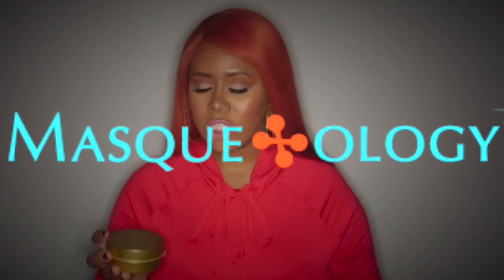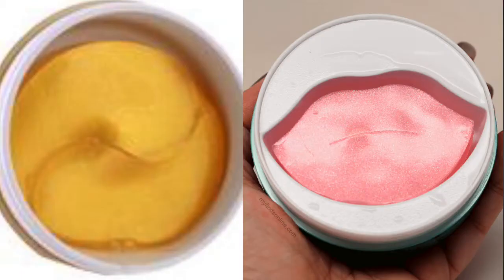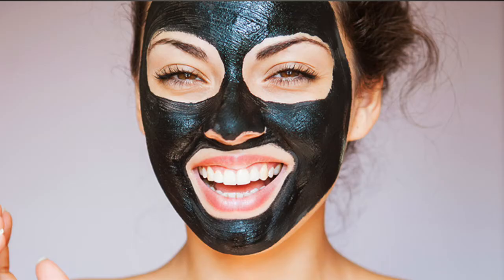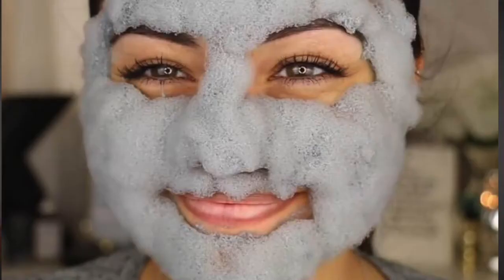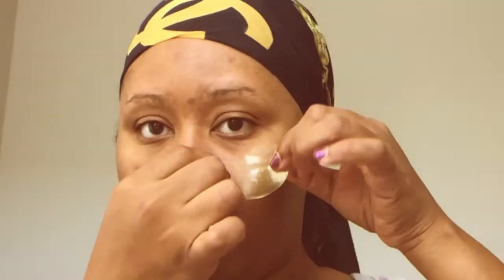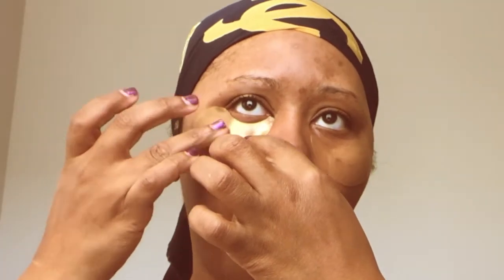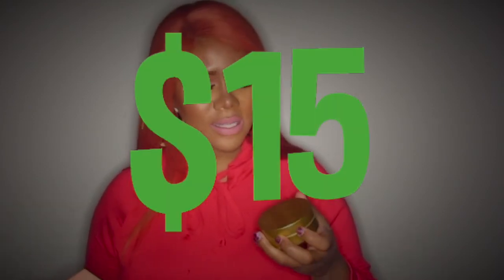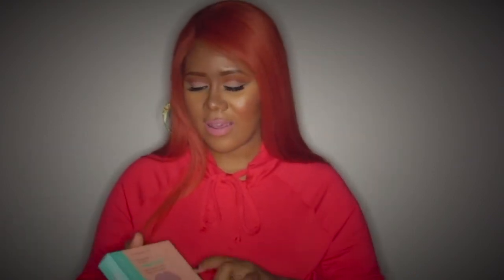STOP neglecting your under-eyes and Lips! with Masqueology & Patchology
24K Gold Under Eye Gel

In one’s 20, dryness is the first sign of aging; in one’s 30, collagen and elasticity levels begin to decrease. Fortunately, Masqueology’s skincare products are made to help slow down this process.  Masqueology’s 24K Gold Under Eye Gel Mask feeds collagen and gold into the under eyes to firm them and fight against dark circles.

Product Details

The hydro-gel under eye patches with gold and collagen will lift and firm the eye area while helping against dark circles.The hydro-gel will give moisture and elasticity to the skin.

Package

Contains 15 pairs
Directions

1. Wash your face to remove makeup and any environmental toxins.

2. Gently remove the eye masks from the jar and place them under each eye.

3. Relax for 20 minutes with the mask in place.

4. Remove the mask from under your eyes and discard.

5. No need to rinse. Pat remaining product around the eye area

FOR EXTERNAL USE ONLY. KEEP AWAY FROM CHILDREN. IF IRRITATION DEVELOPS, DISCONTINUE USE. RESULTS MAY VARY.

Benefits:

Lifts and firms the under eye area
Helps fight against fine lines and wrinkles
Key Ingredients:

24K Gold
Slows down the signs of aging
Increases the skin's elasticity
Firms the skin
Niacinamide
Helps against dark spots
Reduce fine lines and wrinkles
Benefit against hyper-pigmentation
Hydrolyzed Collagen
Helps produce and build collagen in the skin
Will keep the skin more elastic and plump
Moisturizing and hydrating properties

FLASHPATCH® HYDRATING LIP GELS (5-PACK)
THE SUPER SMOOTH TALKER
 Valid through 5/31/18
 Limited one use per customer

Kiss dry lips goodbye. Quickly moisturize and soften your pout. You’re left with perfectly prepped lips, ready to make up and mouth off.

More effective than topical lip treatments, they enhance lip shape and volume. Our HydraSurge5™ Moisture System features advanced hydrogel patch technology that sends the most powerful moisturizing ingredients to your lips faster. Niacinamide, Peptides and Green Tea Extract soothe and deliver anti-aging benefits.

Say hello to more youthful-looking lips.

I received this product complimentary from Masqueology & Patchology. All opinions are 100% my own